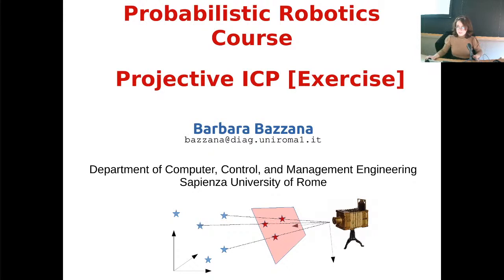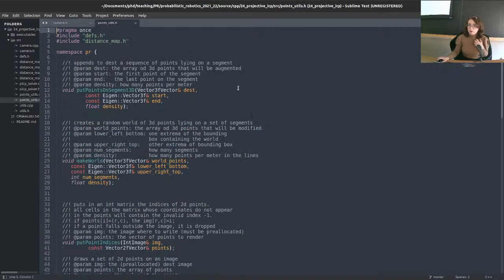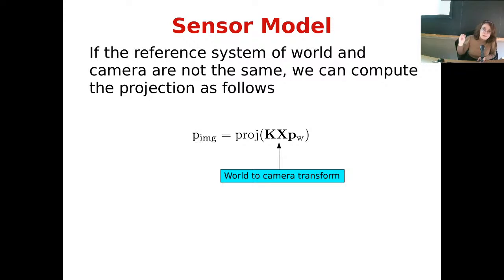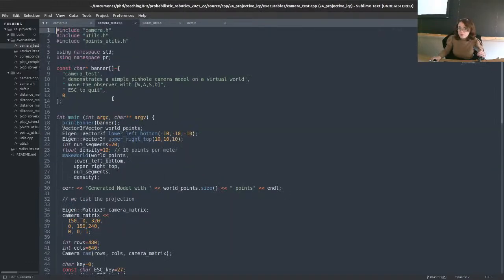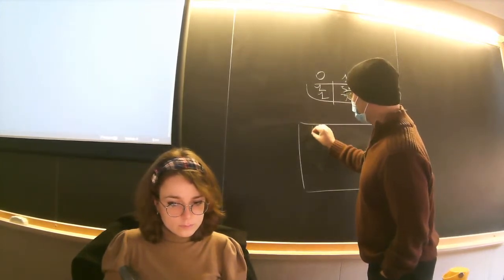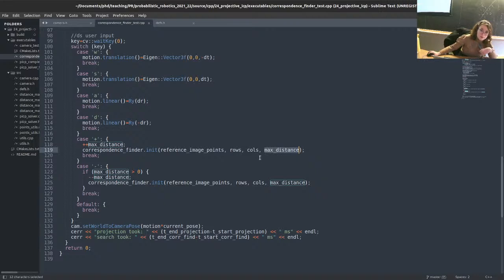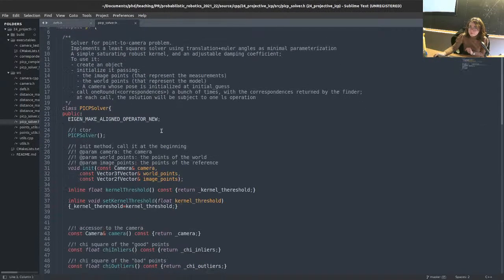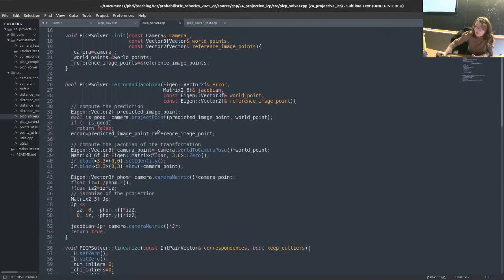PR_2021_24_projective_icp